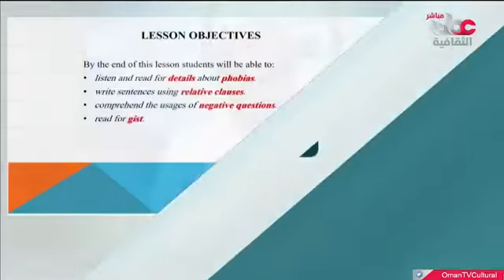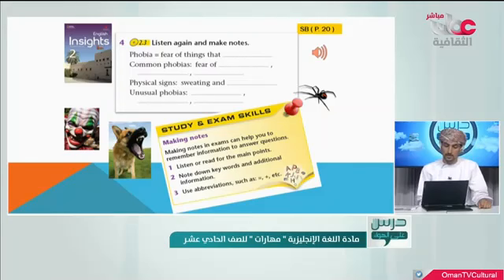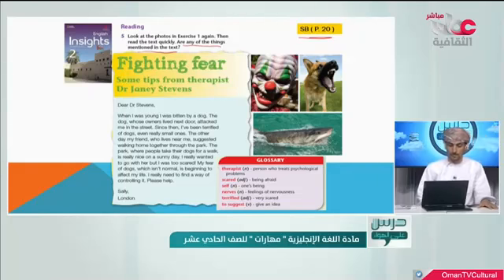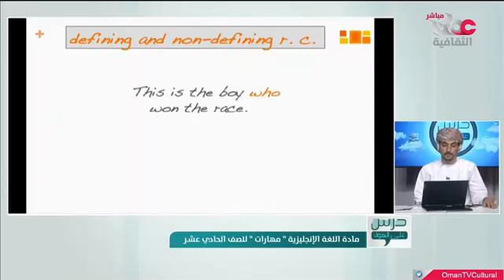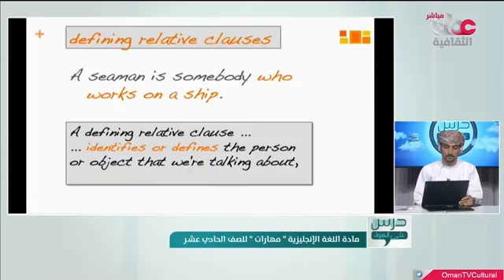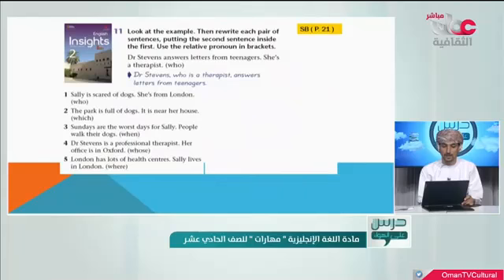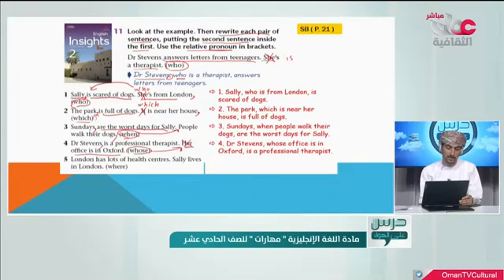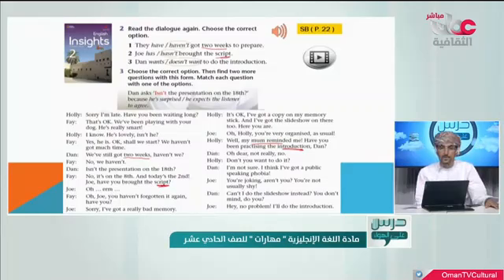grade 11 elective unit 2 lesson 2 phobias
انجليزي الصف الحادي عشر الفصل الدراسي الاول
مهارات اللغة الانجليزية